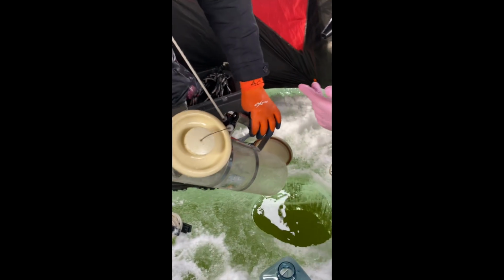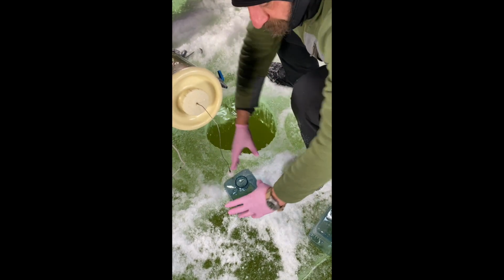Winter Limnology Network Field Sampling Protocol (Winter)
Hello everyone! Here is our Winter Limnology Network field sampling protocol for winter. Hope you enjoy!